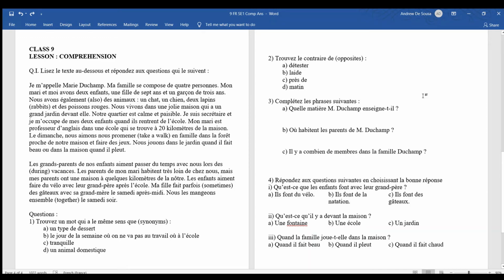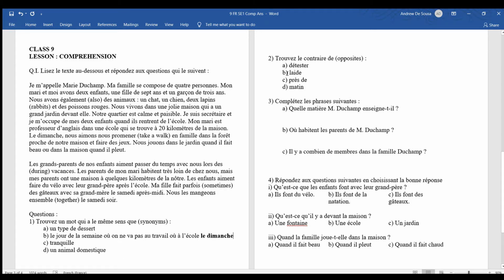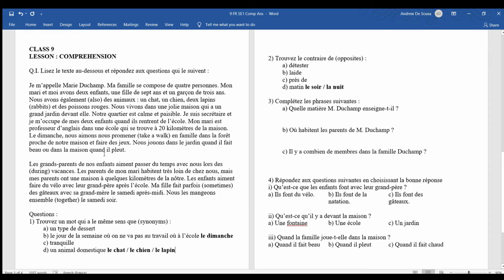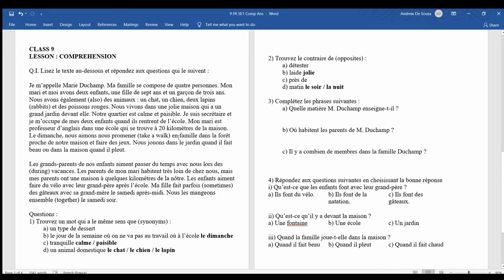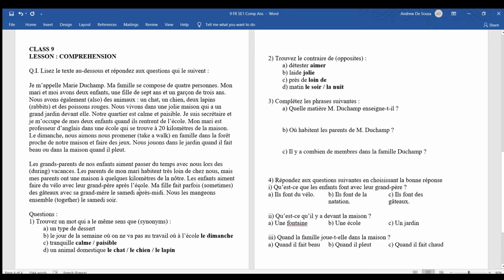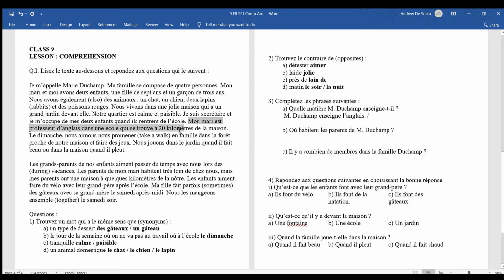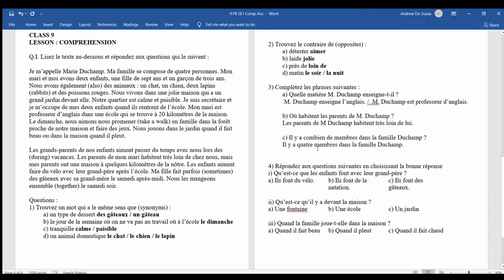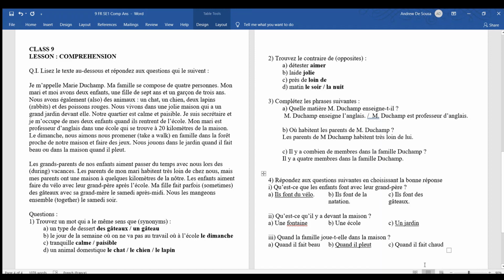Goa Board French │ Class 9 │ Comprehension Part I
Lesson: Comprehension Part I